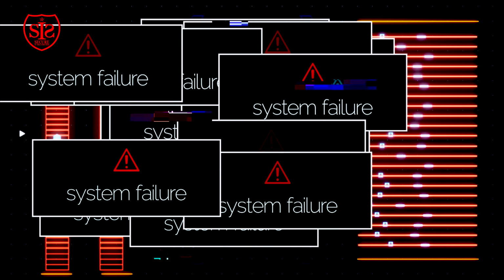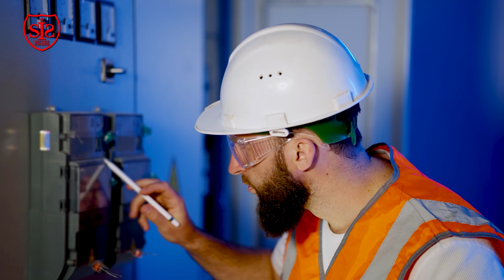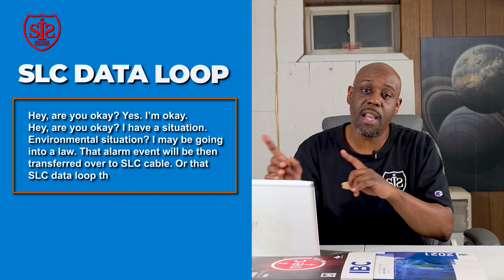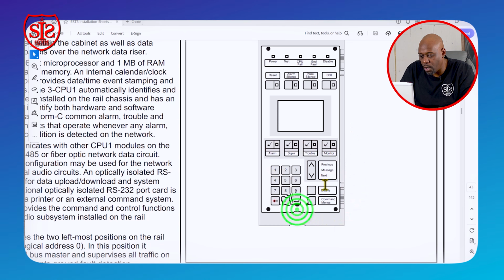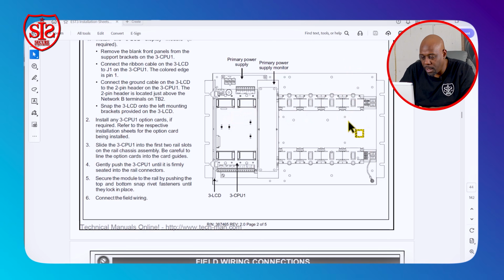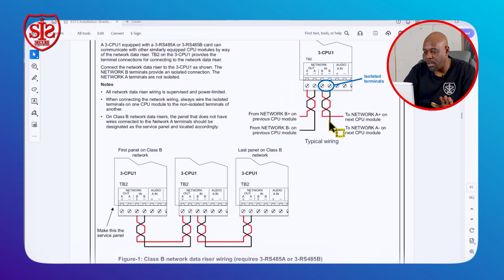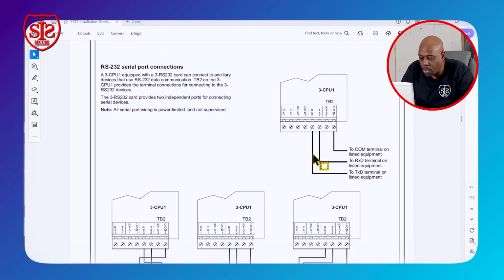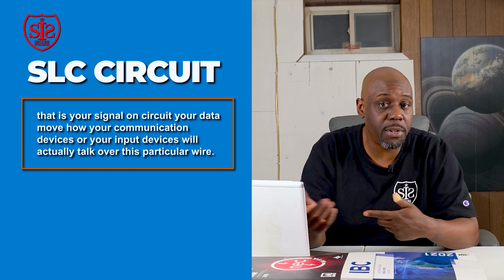SLC vs NAC: The Wiring Mistake Every New Technician Makes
Practice for your NICET Exam

Create your own unique offer for free with the Offer Architect

SLC vs NAC Explained: The Easiest Way To Kill Your System
Confusing SLC and NAC circuits is one of the fastest ways to create problems on a fire alarm system—and it’s a mistake many technicians make early in their careers. In this video, The Fire Alarm Expert breaks down SLC vs NAC in a clear, practical way so you can understand how each circuit works, what their roles are, and why mixing them up can shut down an entire system.

You’ll learn the real difference between communication and action inside a fire alarm panel, how signal line circuits talk to intelligent devices, and how notification appliance circuits power horns, strobes, and speakers. This video also covers common wiring mistakes, load issues, and troubleshooting mindset shifts that every fire alarm technician needs to develop to work confidently in the field.

Whether you’re new to fire alarm systems or looking to sharpen your fundamentals, this explanation will help you avoid costly errors, pass inspections, and better understand how fire alarm panels actually operate. If you’re serious about improving your skills in the fire alarm industry, this is a must-watch.

Timestamps:
00:00 – Common inspection mistakes intro
00:20 – What you’ll learn in this video
00:42 – How techs learn SLC vs NAC
01:57 – SLC explained: communication loop
02:58 – Inside the EST3 CPU panel
07:59 – NAC circuits: output and action
09:48 – Free training and resources
10:05 – Costly wiring and load mistakes
11:32 – Final mindset and key takeaways